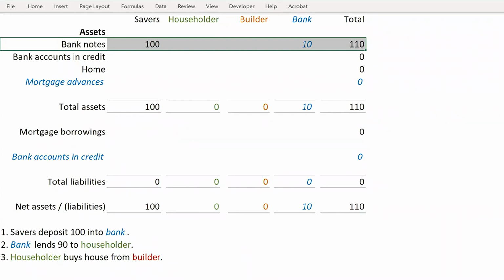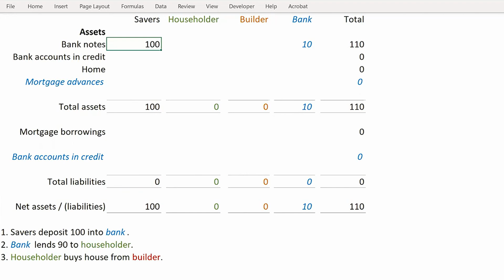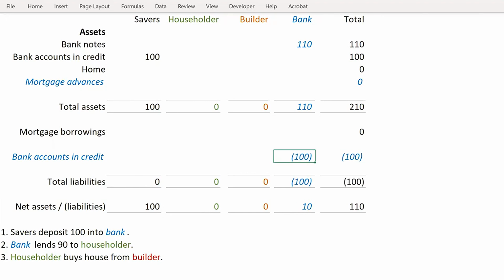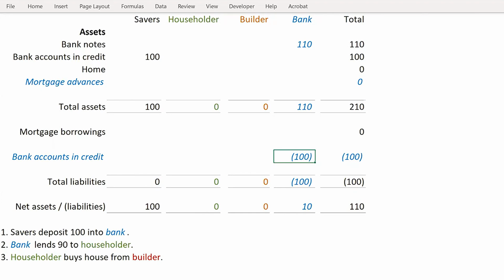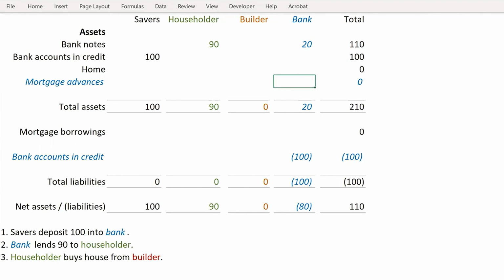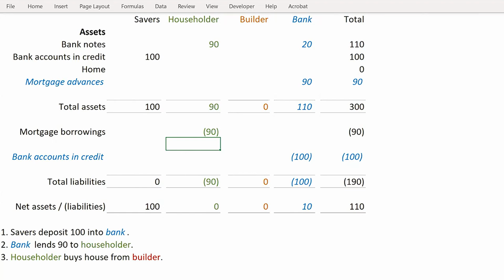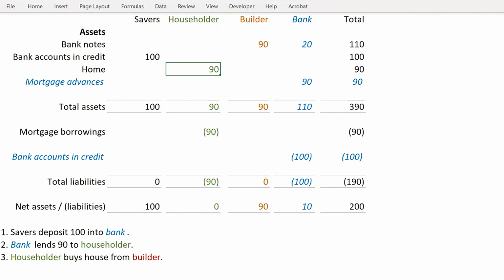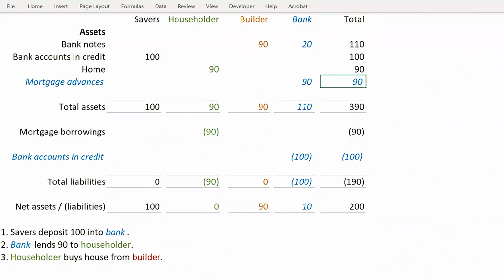1 1 2 How the banking system creates money Coursera